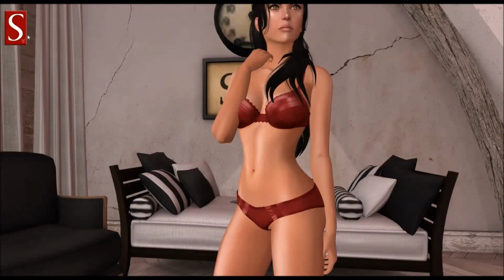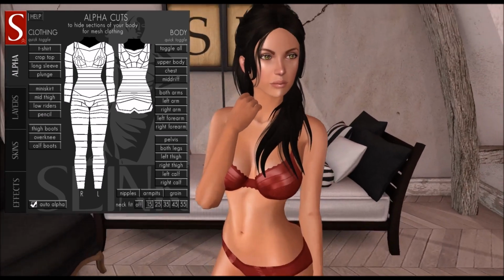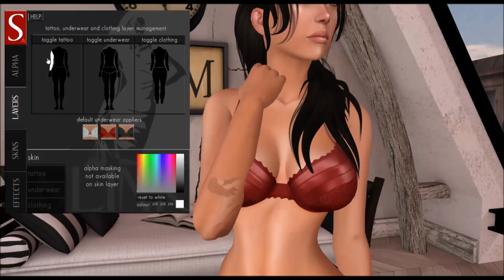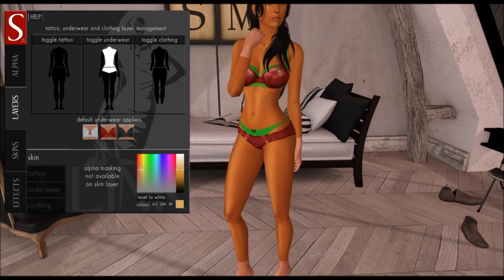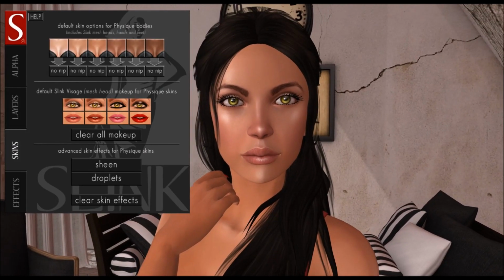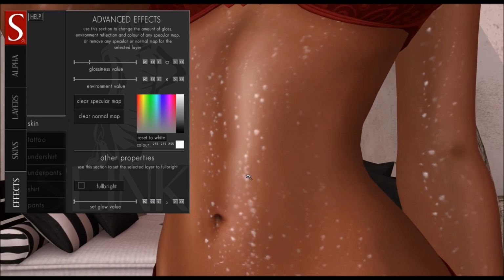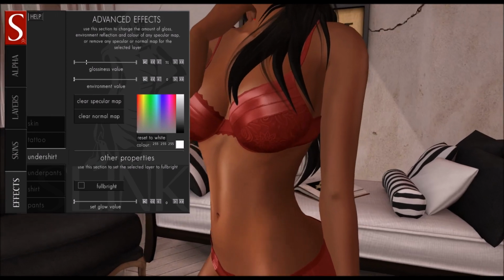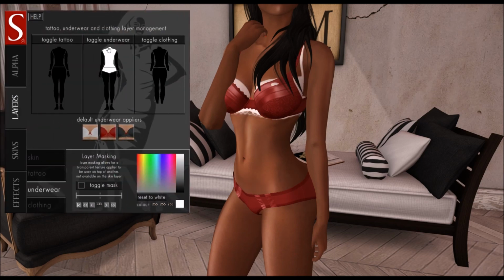Slink Physique Female Utilities (Alpha and Clothing) introduction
This video introduces the redesigned Physique Utilities HUD in the December 2016 release of the Physique bodies - this video covers the HUD that goes with the FEMALE bodies. The male body has a separate video - please go here to view it!

For support please contact Slink Resident in world via IM or Notecard :)